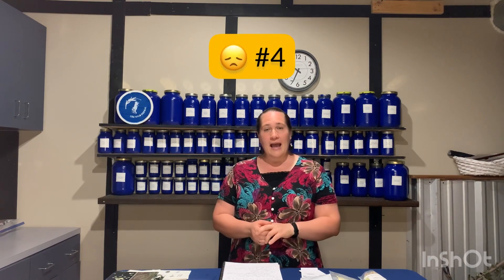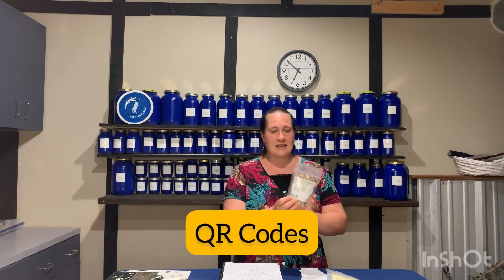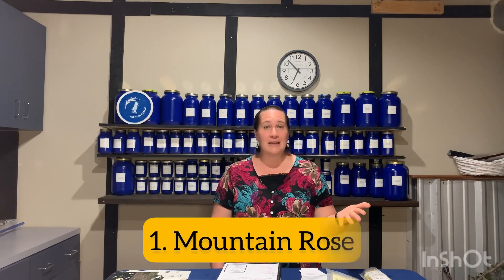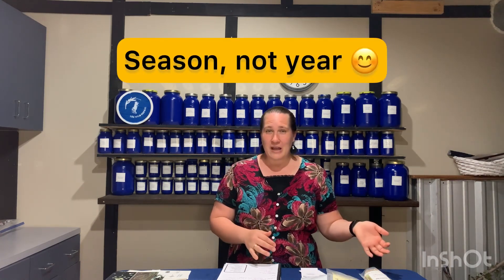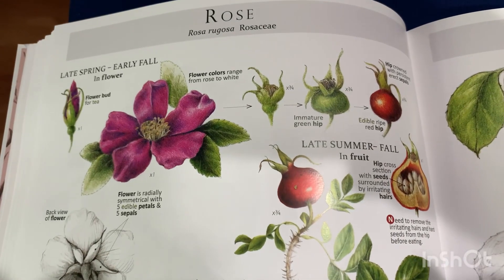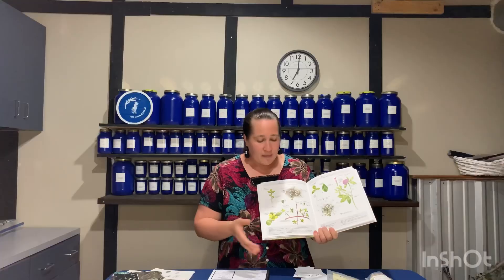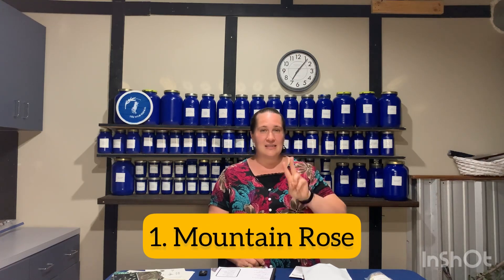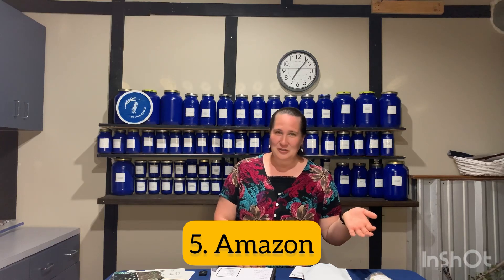Beginners Guide to Buying Quality Herbs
If you are interested in checking out Mountain Rose Herbs

Hello and welcome to the Wild Herbal! Today we are learning what to look for when purchasing herbs online and the top 5 places I get my herbs from.
Things to 👀 for:
1. Origin: where it came from.
2. Source: how it was sourced
3. Ethics of company
4. How it was stored
Where I get my herbs.
1. Mountain Rose
2. Herb garden
3. Foraging and herb walks
4. Local herb shop

Starwest Botanicals

Organic Way

Natures Medicine chest herb cards

Foraging and Feasting book you can also purchase this from Mountain Rose